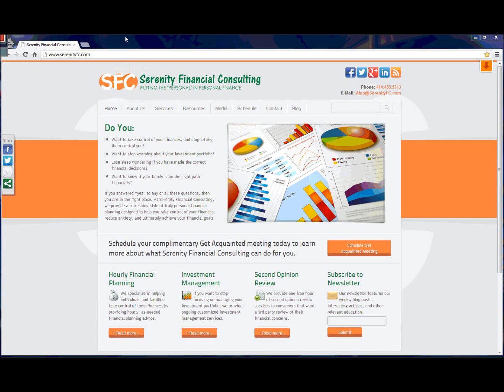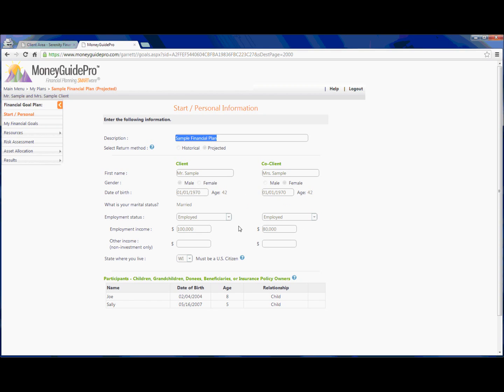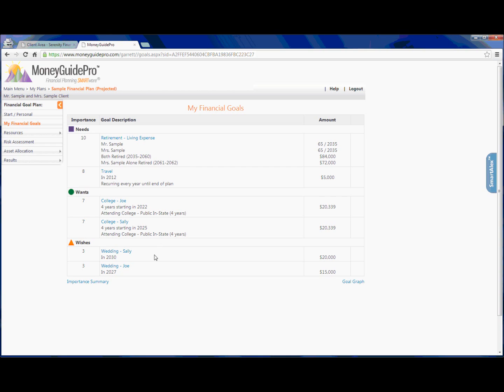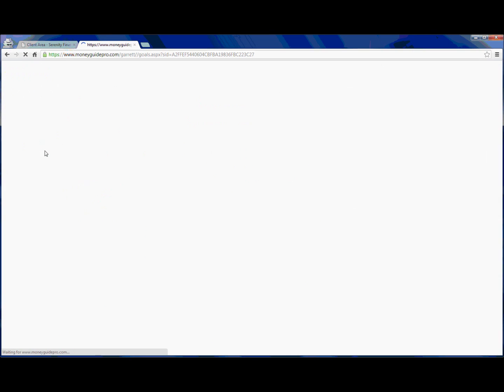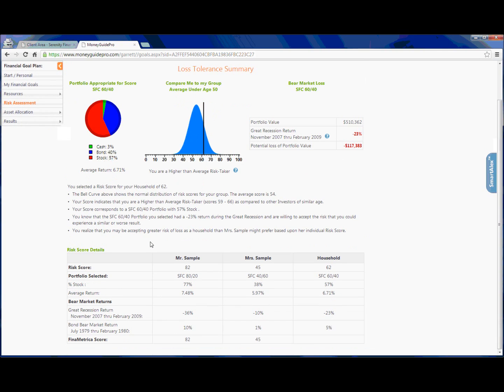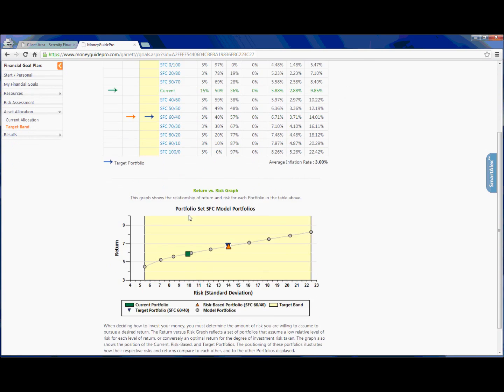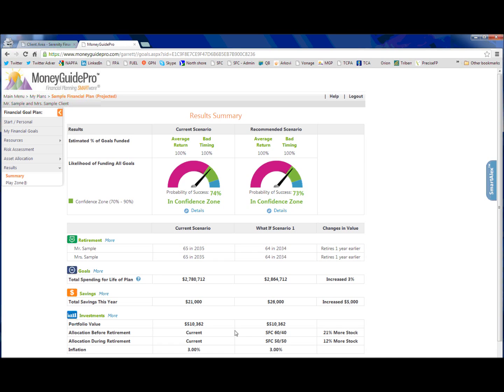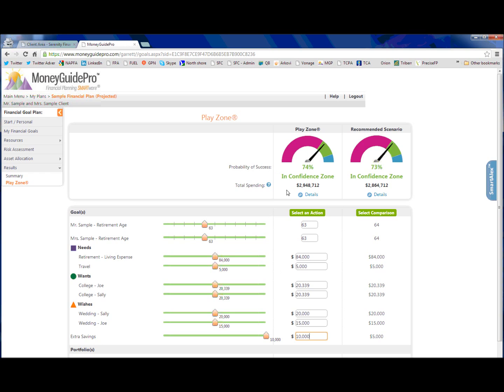Financial Planning Software Walkthrough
When you walk into an ice cream store, they let you try the flavor before you order a big scoop of it. You know exactly what you are buying, before you hand over your hard earned money. Shouldn't you be able to do the same with your financial planner?

At Serenity Financial Consulting, we believe you should know exactly what you are getting. We employ the latest technology tools available so that our clients will always receive the highest level of service.

Check out the video tutorials of our award winning financial planning and investment management software.